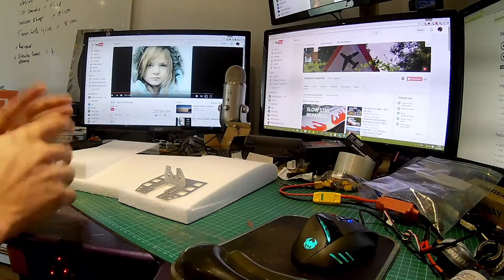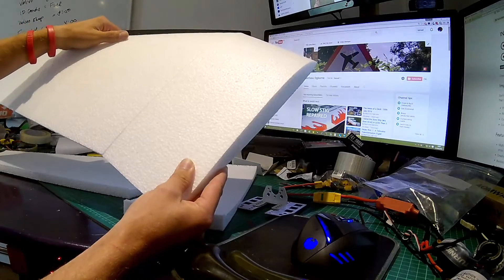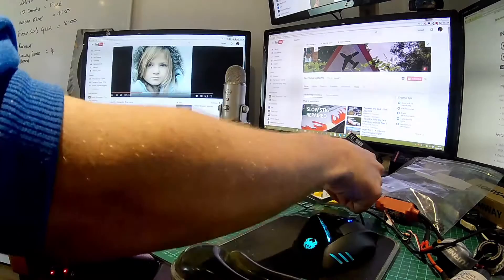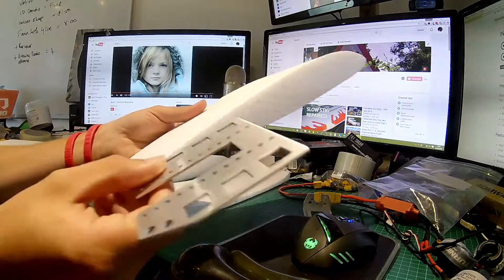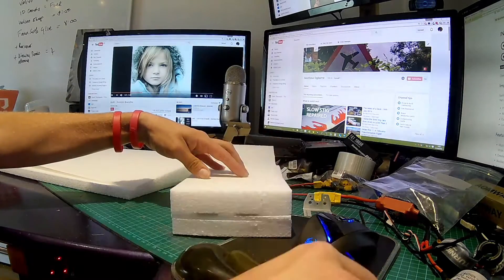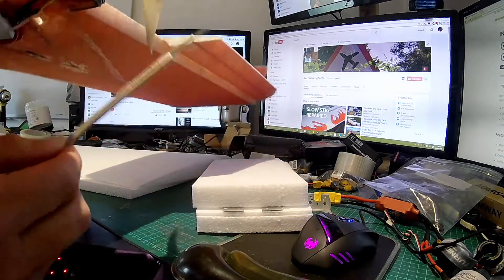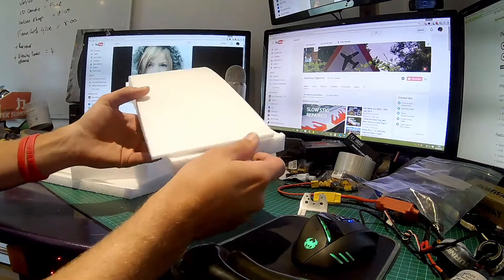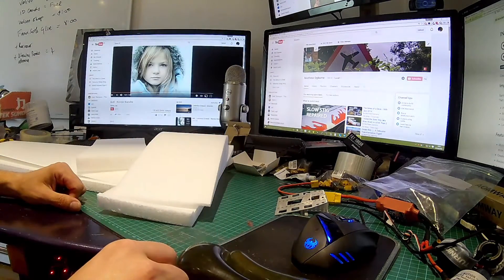Your Help: Thrust Angle? Up or Downwards Thrust?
Howdy, I'm not sure on this & hoping you can help. I've got the option of mounting the motor on a flying with upwards or downwards thrust. But I don't know which way around would suit the wing. What do you think?

I found that on the Teksumo, I needed down thrust because she would balloon when applying throttle.

Is that the same for all flying wings as my Bonsai's didn't need any thrust line adjustment and appear to push straight through the center on the wing.

I know this might be a daft question, but I'm a complete newbie when it comes to this. Hence the question!

Matt